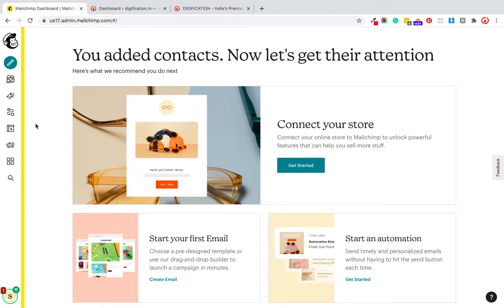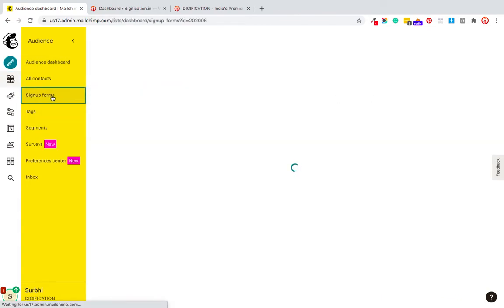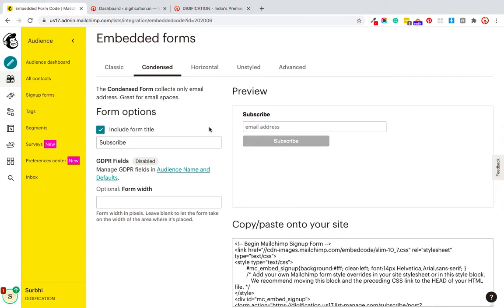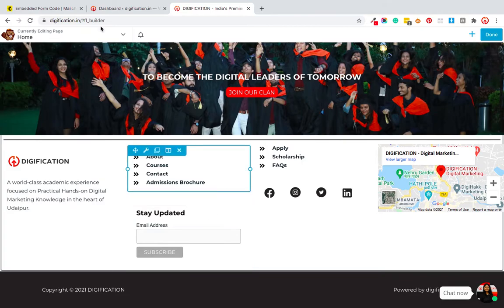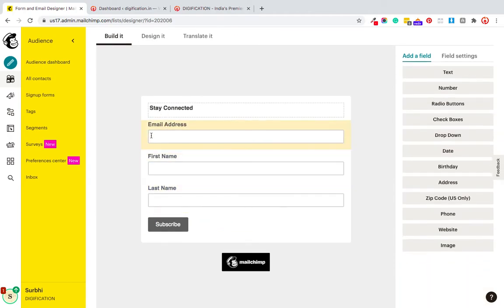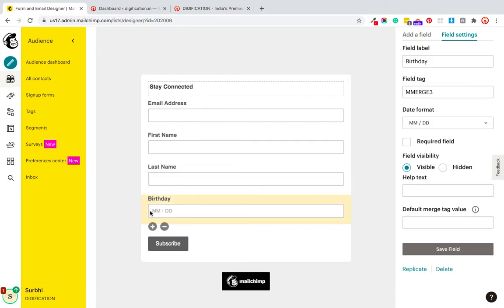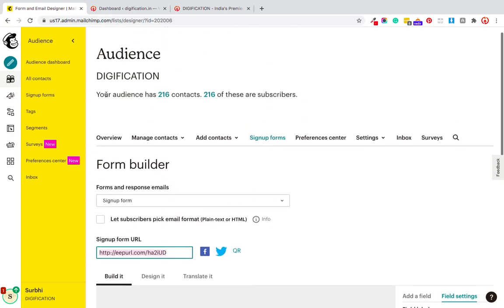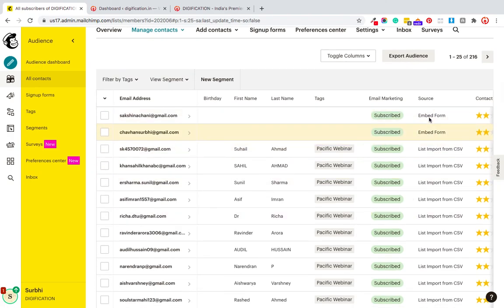How to Create and Embed Mailchimp Signup Forms for Your Website | Step-by-Step Tutorial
Unlock the power of email marketing with this easy-to-follow tutorial on creating and embedding Mailchimp signup forms on your website! In this video, we guide you through the process of building different types of subscription forms using Mailchimp, including embedded forms and shareable signup links. Learn how to customize your forms, add fields like birthdays, and integrate them seamlessly into your website or share them on social media platforms like Instagram and WhatsApp.

What you’ll learn:

The basics of Mailchimp as an Email Service Provider (ESP)
How to create embedded signup forms for your blog or website
Customizing form fields (name, email, birthday, etc.)
Using the form builder and sharing signup URLs
Tracking and managing your audience in Mailchimp

Whether you’re a blogger, small business owner, or digital marketer, this step-by-step guide will help you grow your email list and boost your marketing efforts!